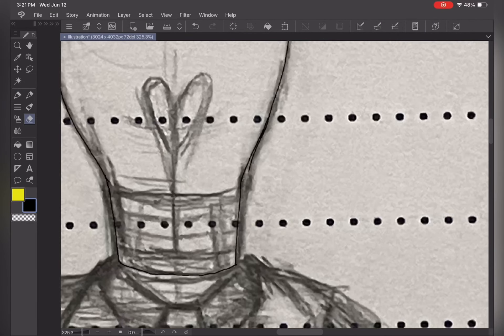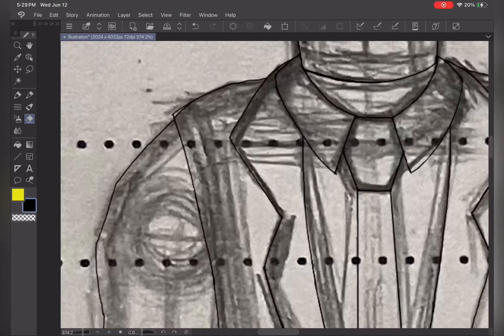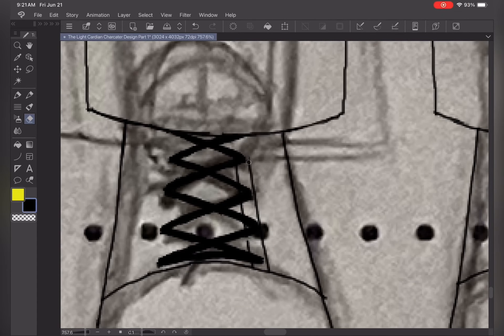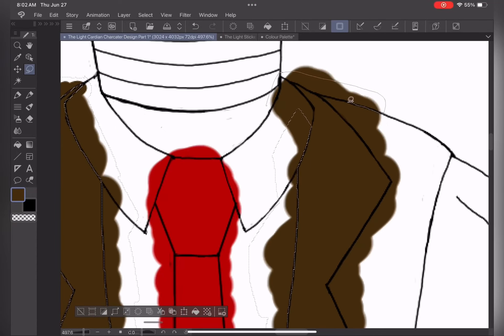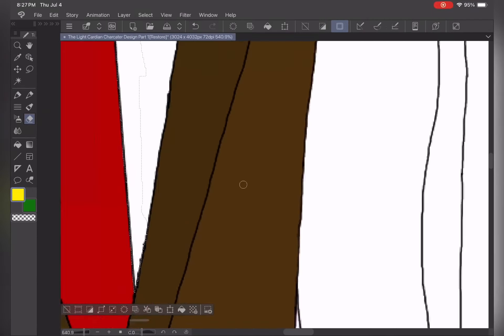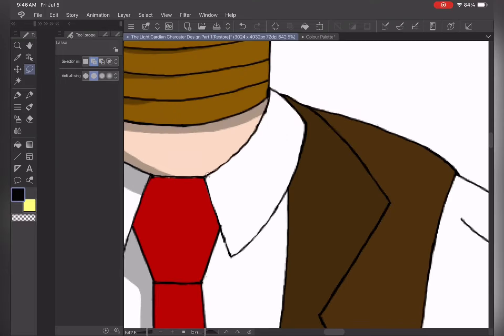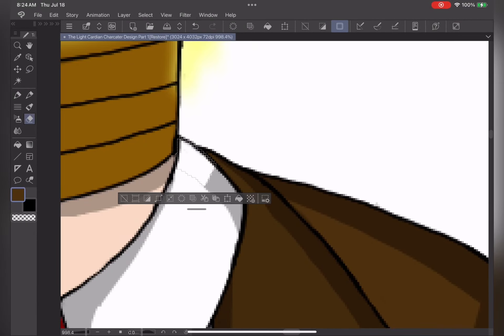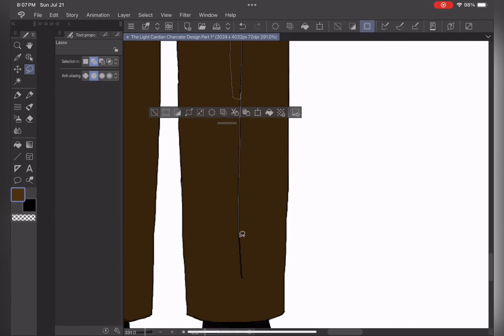Lucian ‘The Light’ Character Design- Speed Drawing Process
Hello Creators from YouTubeland. Welcome back to a new speed drawing video on my Art channel, with the drawing process of my new Character Design named Lucian ‘The Light’ Character Design.